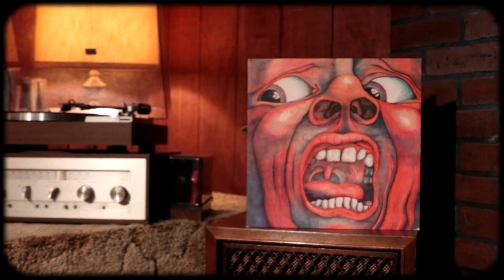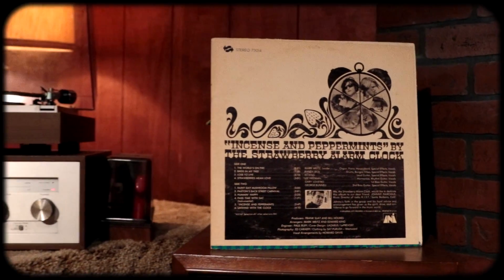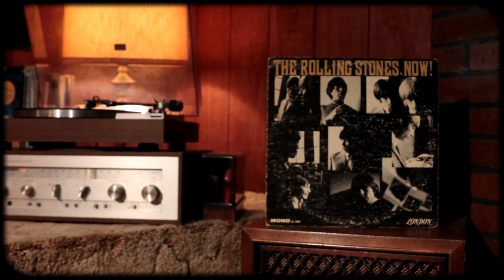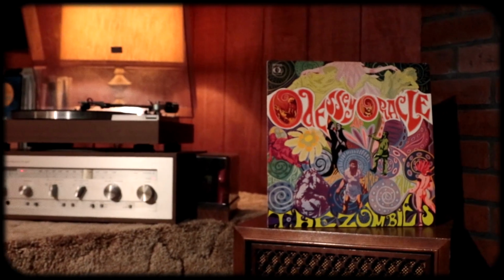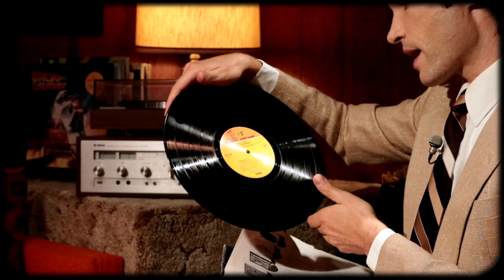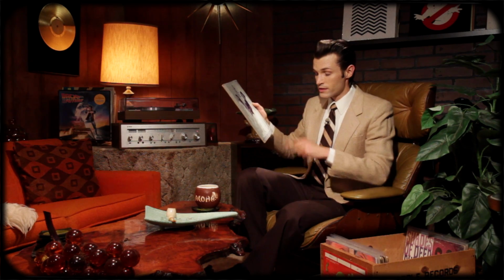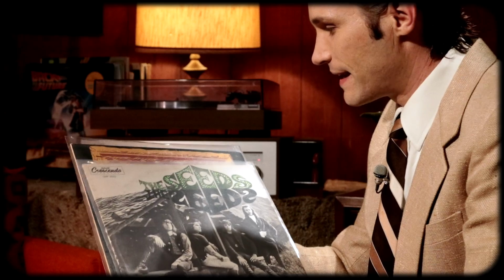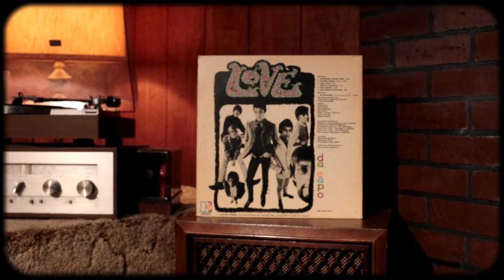The Sensational 60s on Awesome Finds #39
It's the swingin' 60s on Vinyl Rewind as the Vinyl Geek shows off his latest pick ups, which include: King Crimson, The Strawberry Alarm Clock, The Dave Clark Five, The Beatles, The Rolling Stones, The Zombies, Argent, The Pentangle, The Turtles, Blue Cheer, Deep Purple, Love, and The Seeds

Follow the show on Twitter